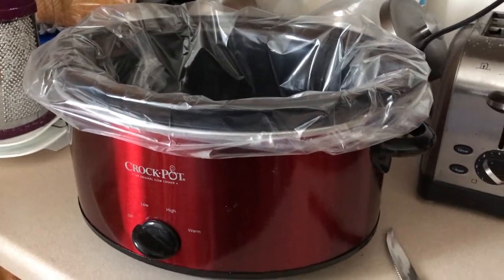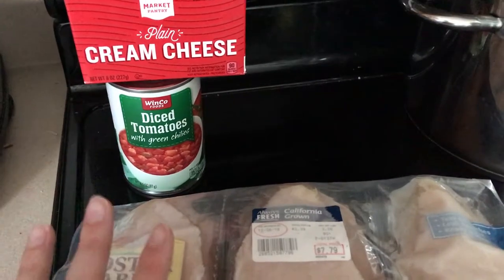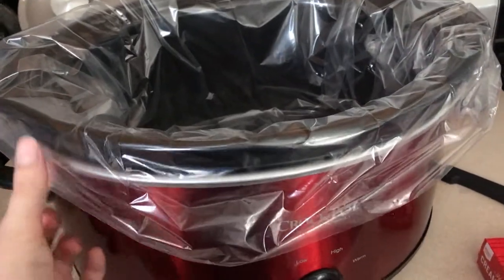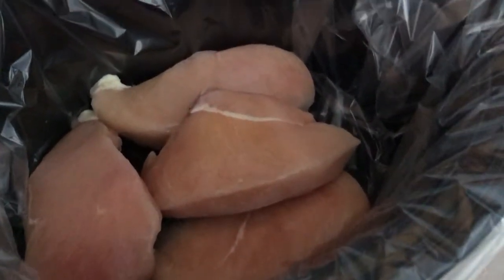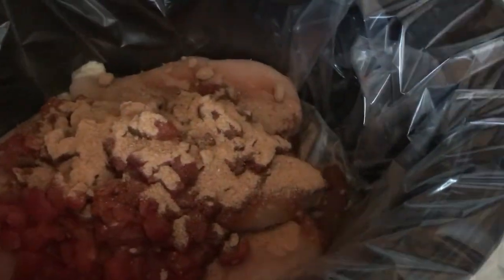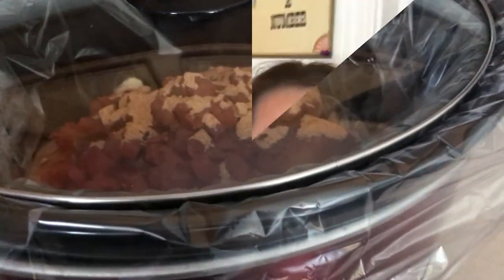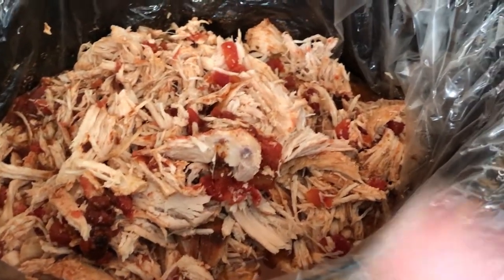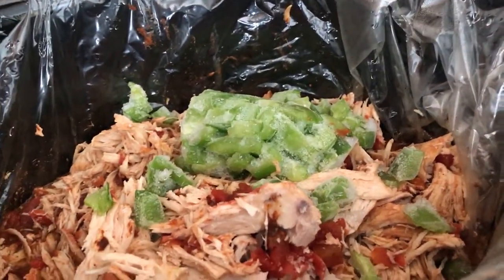Crockpot Creamy Chicken Taco's: Vlogust Day 4!